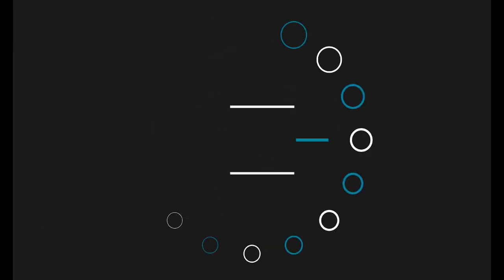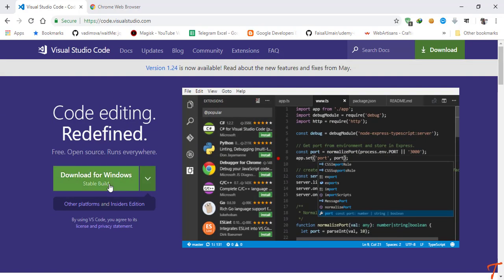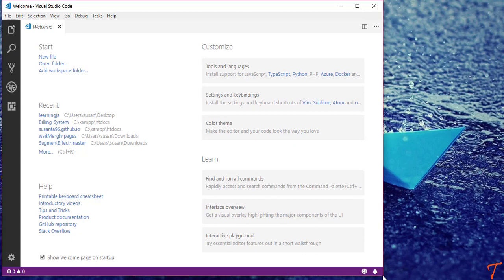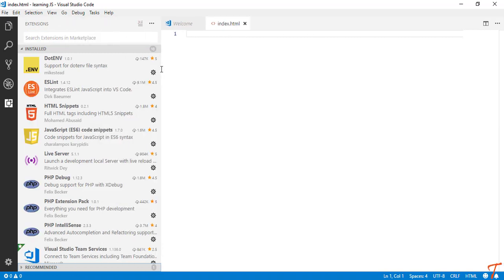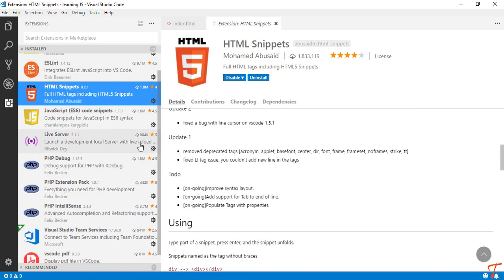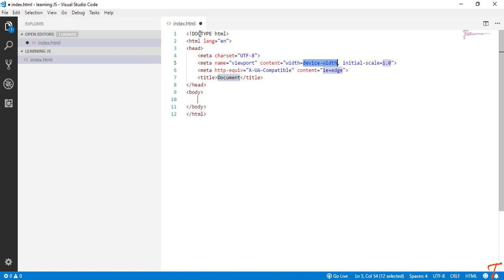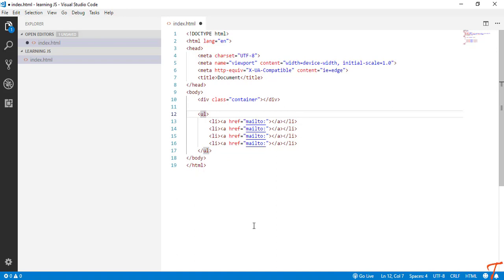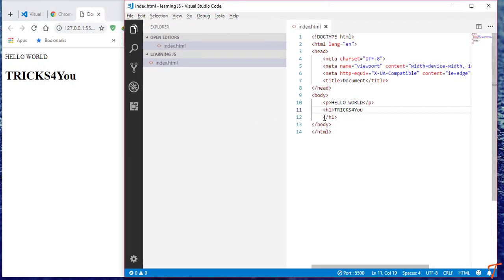The Development environment Setup || Tools Required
Episode 2 - JavaScript Fundamentals